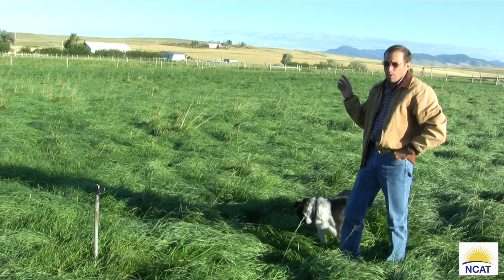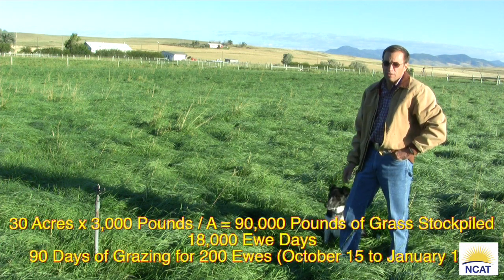Intensive Grazing: One Farm's Set Up. Chapter 9. Stockpiled Grass is Your Ranch's Heavy Hitter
Ask an Ag Expert! Free advice from NCAT/ATTRA’s sustainable agriculture specialists.

Dave Scott, a livestock specialist with the National Center for Appropriate Technology and co-owner of Montana Highland Lamb near Whitehall, Montana, discusses the operation's intensive grazing set-up.